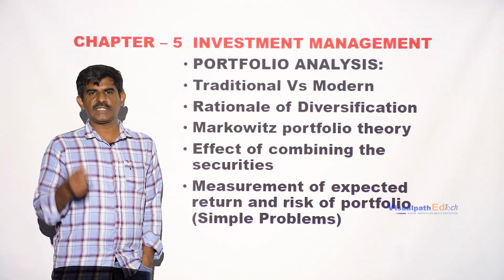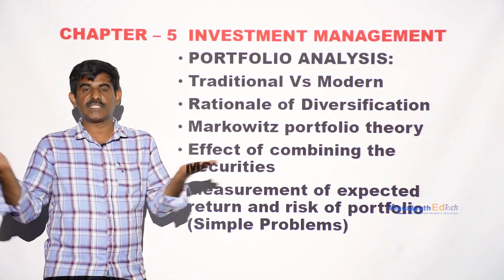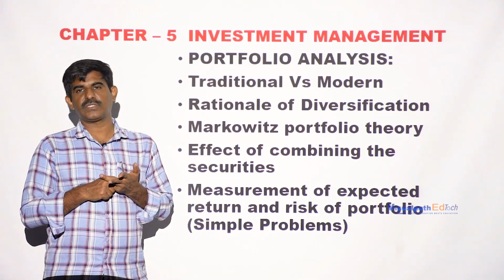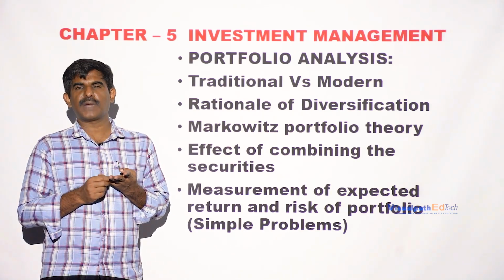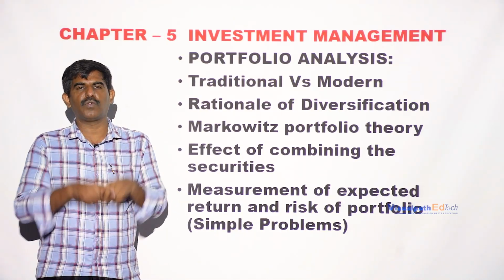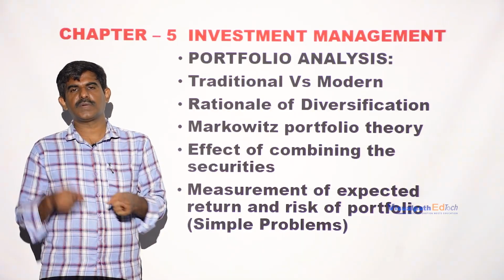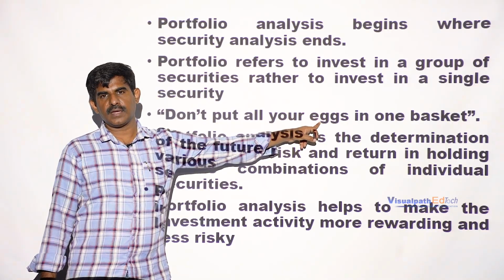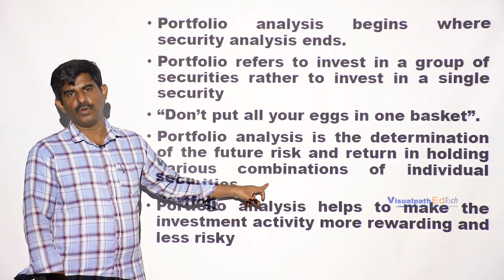Investment Management || Unit 04 || B.Com Gen|| Second Year || Sem 1| Portfolio Analysis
📈 B.Com Investment Management – Complete Theory Lecture for Degree Students

Welcome to this detailed lecture on Investment Management, an important subject in the B.Com General degree program. This video is designed to help students understand the fundamental concepts of investment planning and portfolio management in a simple, clear, and exam-oriented manner.
Investment Management is the process of planning, selecting, and managing financial assets to achieve specific financial goals. It involves making decisions about where, when, and how to invest money in order to maximize returns while minimizing risk. This subject helps students understand the principles behind wealth creation, financial planning, and risk management.
The course introduces various investment avenues such as equity shares, debentures, bonds, mutual funds, fixed deposits, and government securities. Each investment option has its own level of risk, return, liquidity, and safety, and understanding these factors is essential for making sound investment decisions.

Students also learn about the concept of risk and return, which is central to investment decisions. Higher returns are usually associated with higher risk, and investors must choose investments based on their risk tolerance and financial objectives.

Another important topic is portfolio management, which involves diversifying investments across different assets to reduce risk and improve returns. The subject explains concepts such as portfolio diversification, asset allocation, and investment strategies.

Investment Management also covers fundamental analysis and technical analysis, which are used to evaluate securities and predict market trends. Students learn how to analyze company performance, financial statements, and market indicators.

The course further explains the role of stock exchanges, financial markets, and regulatory authorities in investment activities. It also introduces the concept of investment planning and personal financial management.
Overall, Investment Management provides students with the knowledge and analytical skills required for careers in finance, banking, investment advisory, stock markets, and wealth management.